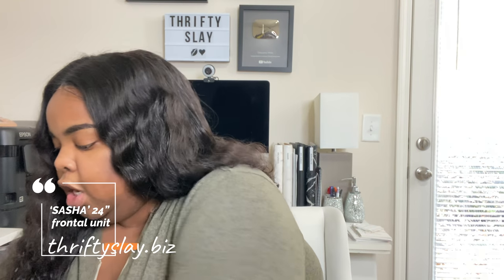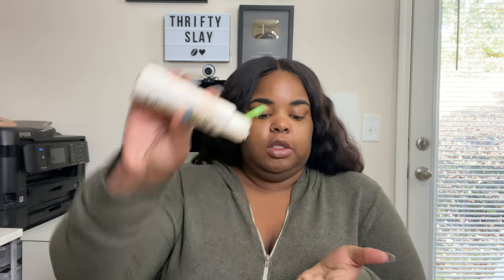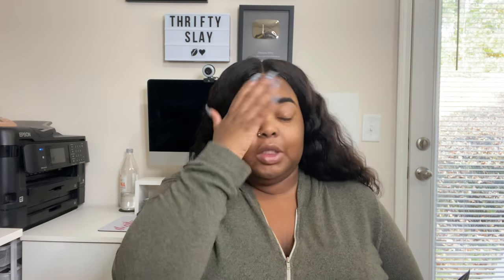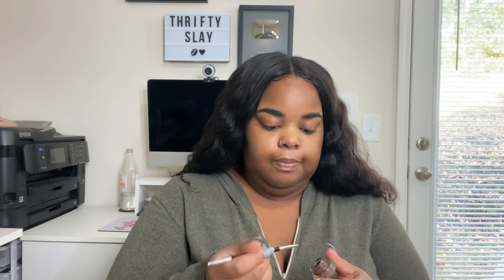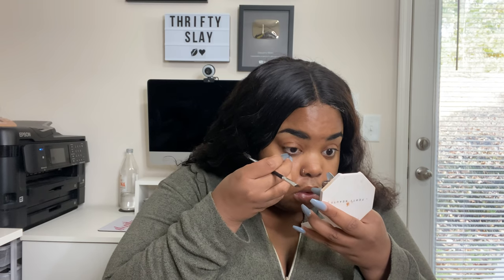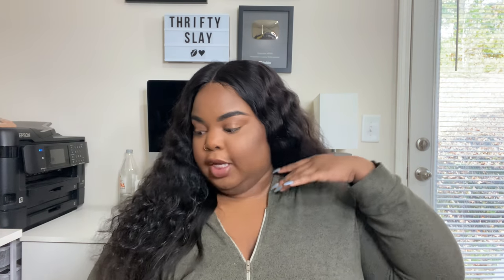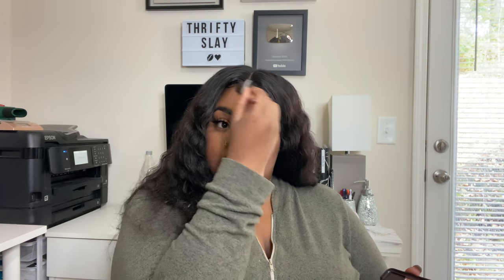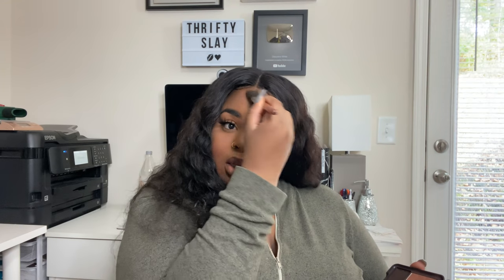ACTUAL 10 Minute Makeup VS. 20 Minute Makeup Look | REAL TIME | GRWM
MAKEUP:

Colourpop Gel Liner (Dark Brown)
LA Girl Pro Concealer (Warm Honey)
NARS All Day Weightless Foundation (New Guinea)
Sacha Buttercup Powder
Black Radiance Pressed Powder (Deep Mahogany)
Black Radiance Pressed Powder (Bronze Glow)
MAC Setting Spray
Fenty Highlighter (Hu$tla Baby)
Malibu Glitz Blush (Harmony)
Colourpop Liquid Lipstick (Limbo + Midi + Exaggerated)

Camera Used (on Amazon) (Canon Site) (vlog camera)